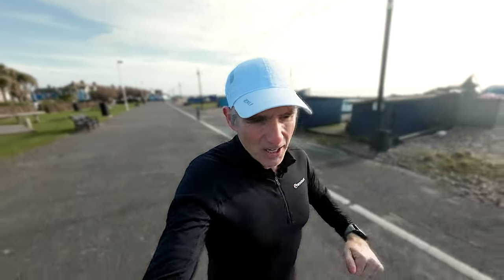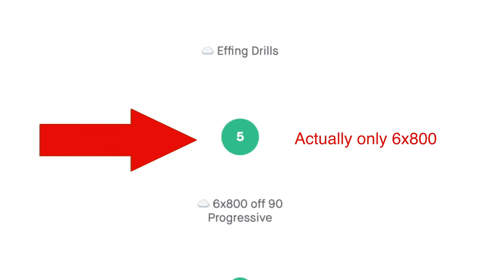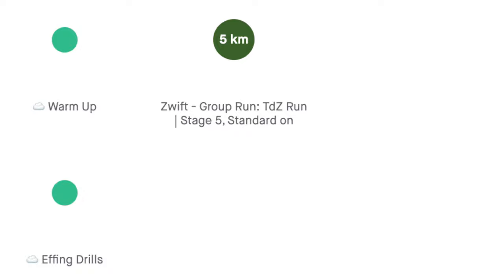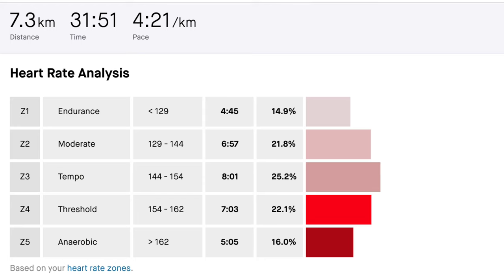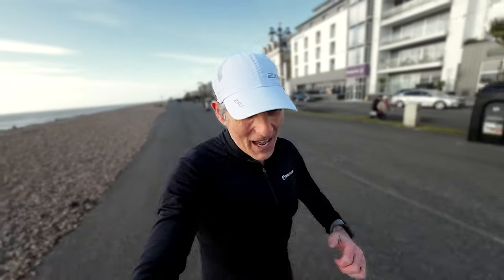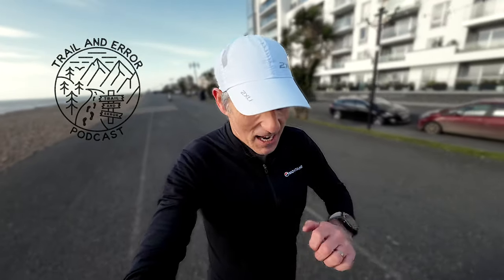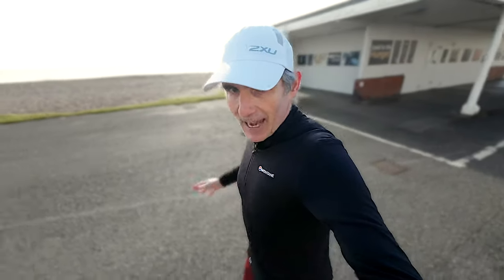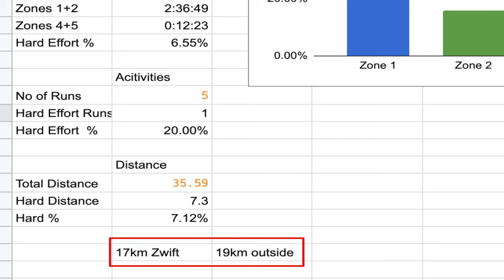Paris MARATHON TRAINING Series Week 4 | Film My Run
Welcome to week 4 of our Paris Marathon training block. This week was seriously impacted by our trip to Cornwall for the La Sportiva Arc of Attrition 100 mile race, at which we were providing media coverage. I hope you managed to watch some of it on the @MudcrewTV YouTube Channel.